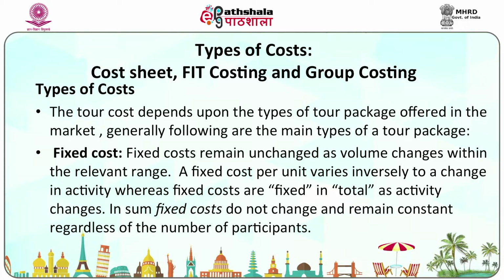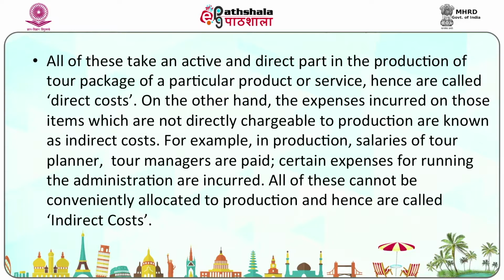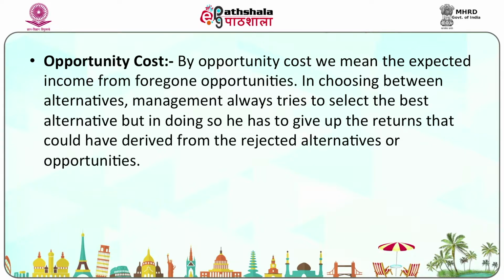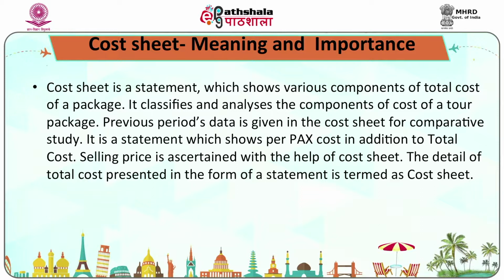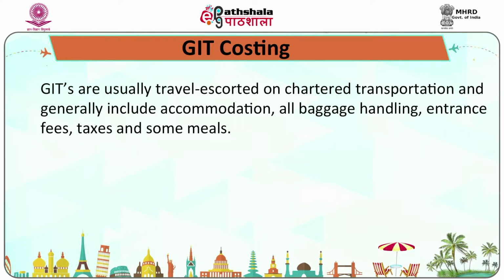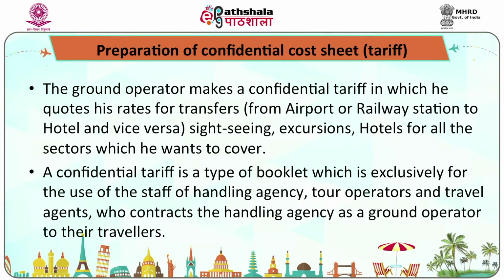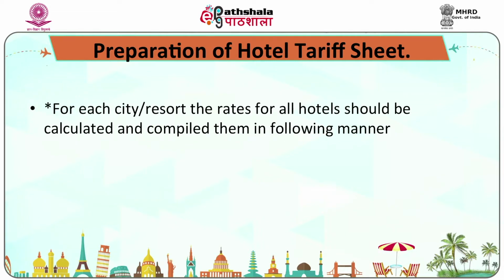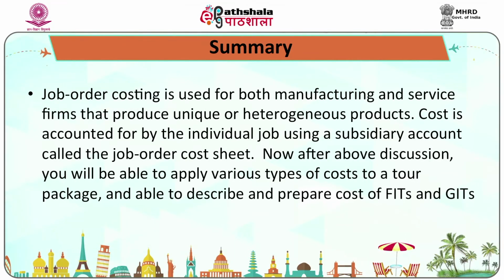Types of Costs Cost sheet, FIT Costing and Group Costing Final